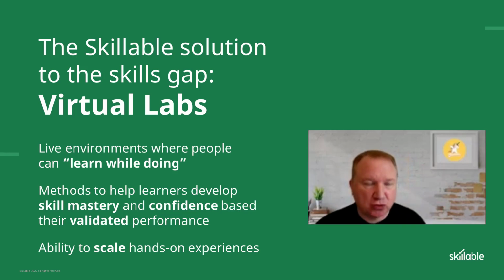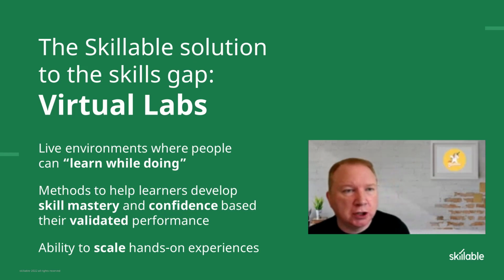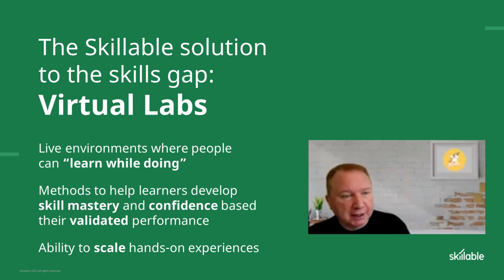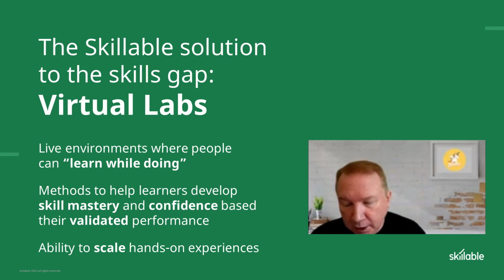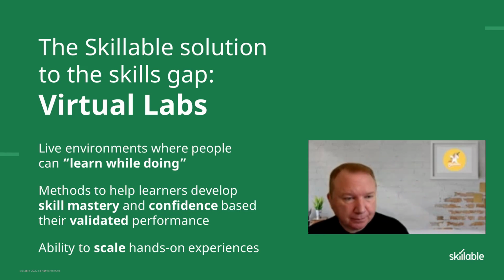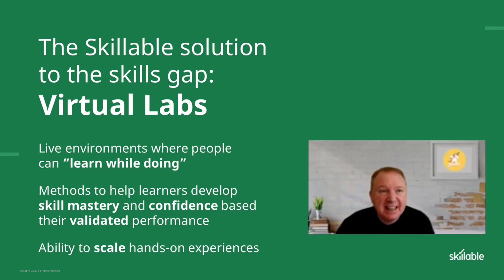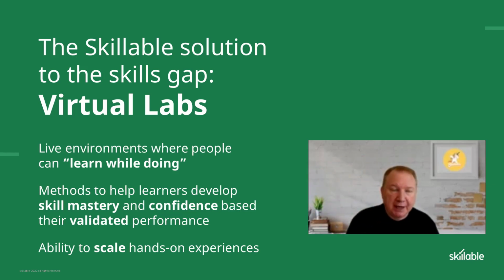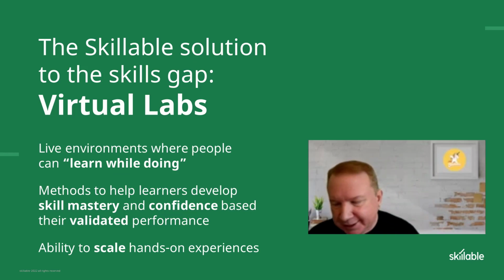Immersive Hands-on Virtual Training Labs are Critical to Closing Skill Gaps & Building Job Readiness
Hear from Ben Watson, Chief Strategy Officer, how virtual labs with Skillable help narrow the skills gap by providing people the opportunity to "learn while doing" and build confidence as skills are validated while enabling organizations to scale their hands-on learning experiences to meet the needs of their learners.

About Skillable